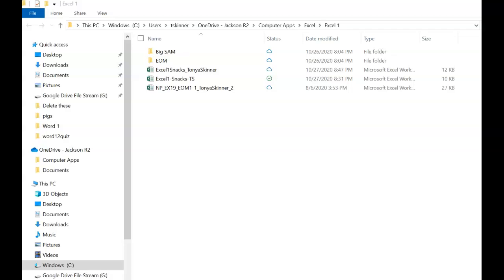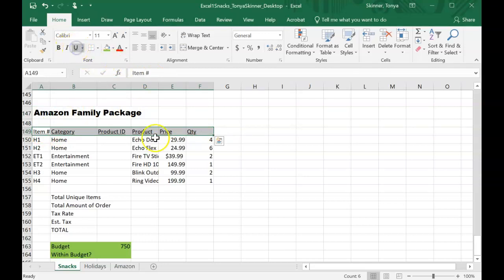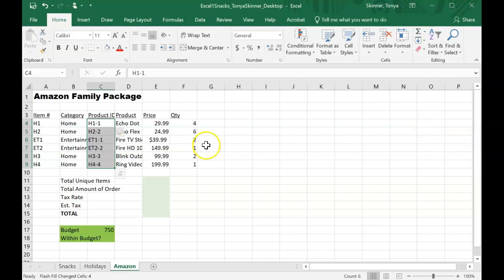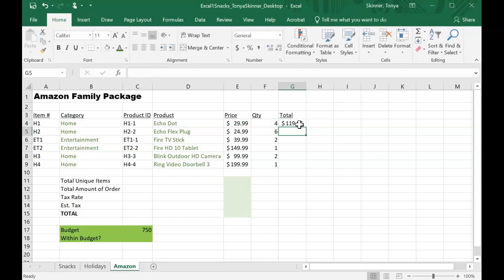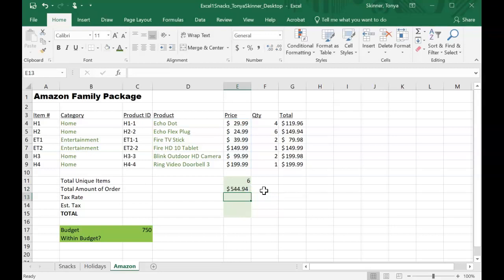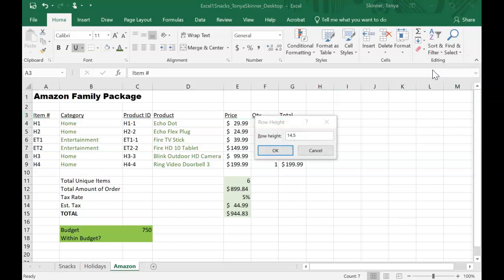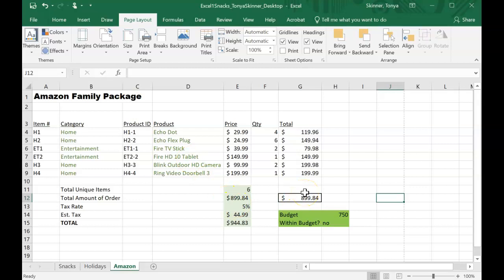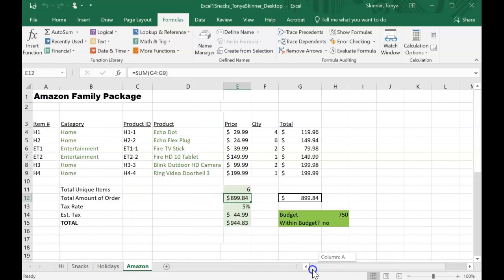CA Excel 1 Intro Part 2